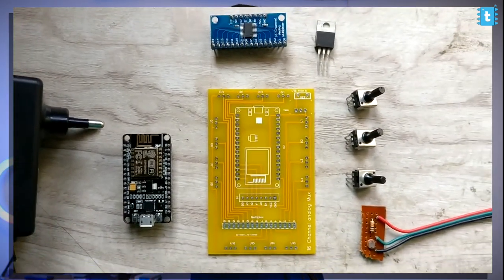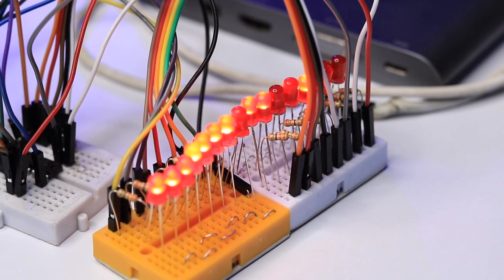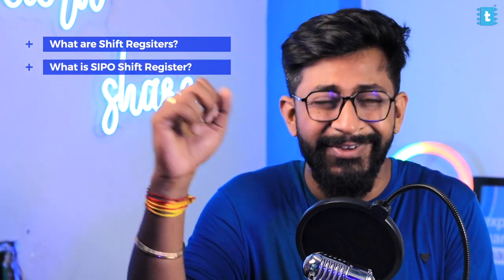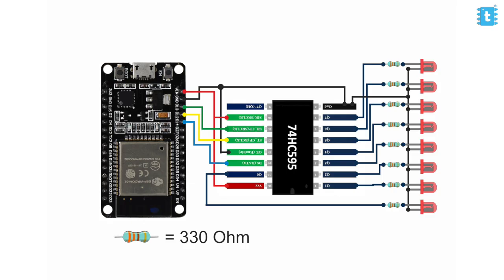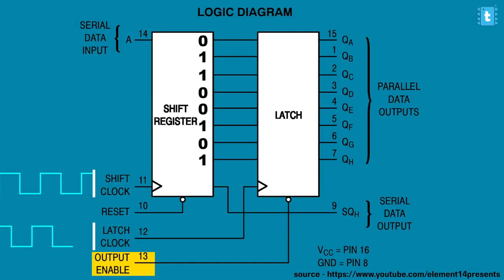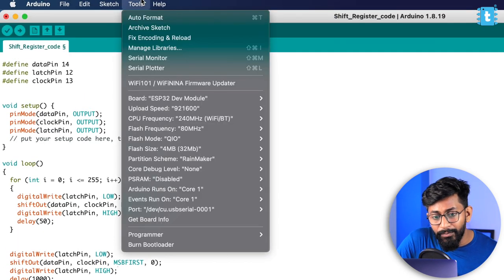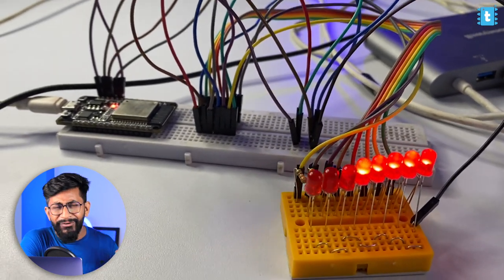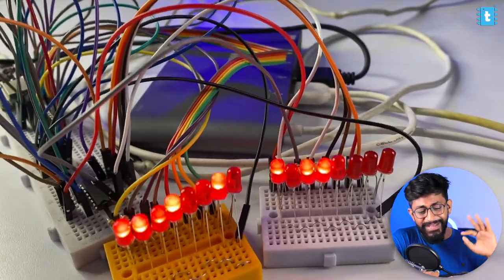Using Shift Registers to Get UNLIMITED GPIOs for our project !!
In this video, I have covered about Shift Registers and how to use them to get multiple output pins by just using 3 GPIO pins of our microcontroller.

👨🏻‍💻 Important Links 👨🏻‍💻

⏱ Time Stamps ⏱

00:00 Introduction
02:58 A brief about Shift Registers and it’s types
04:26 Using Shift Register with ESP32
04:45 Code for controlling 8 LEDs using 1 Shift Register
08:45 Using 2 Shift Registers to control 16 LEDs
11:20 What’s Next ?